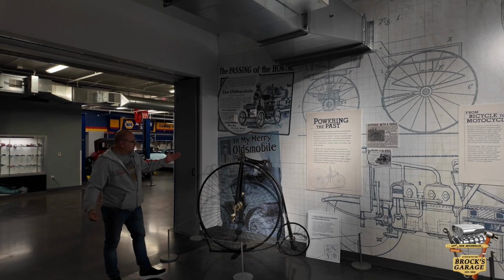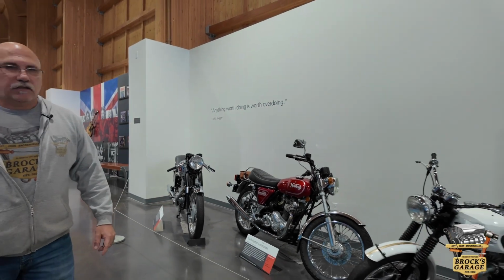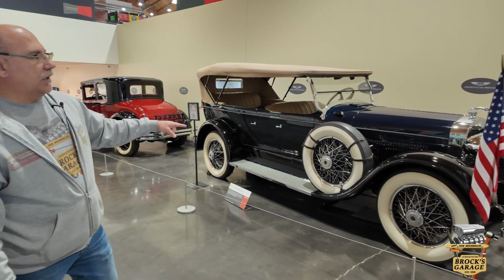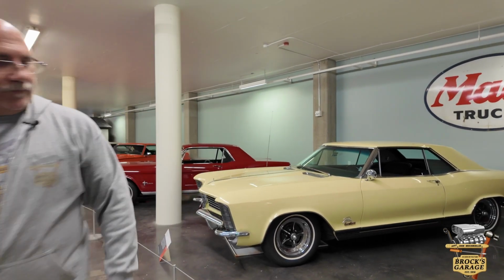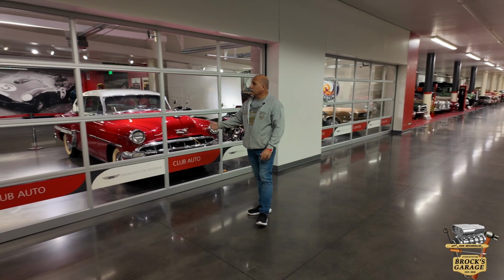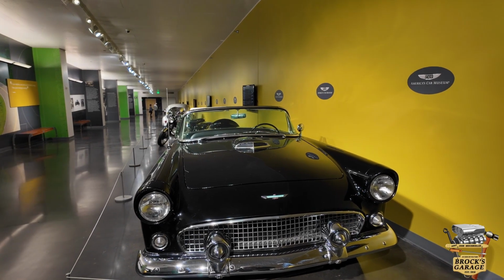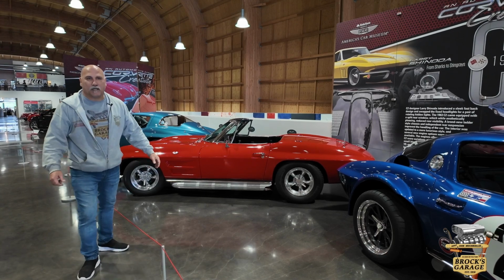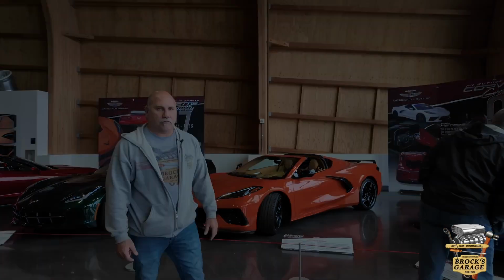Brocks Garage Show 57 LeMay Car Museum DJI OSMO Pocket 3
This is a video of the Tacoma LeMay auto museum near the Tacoma dome. Our host John Brockmueller describes some of the vehicles and the location. This video filmed   with the DJI osmo pocket 3.